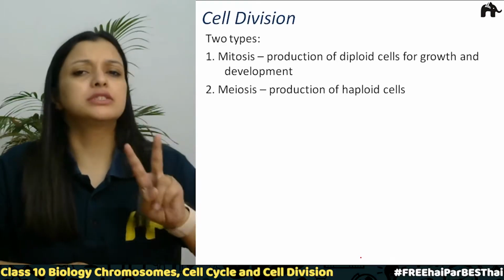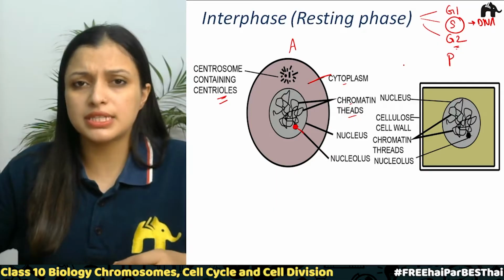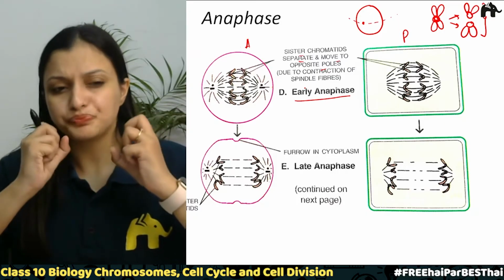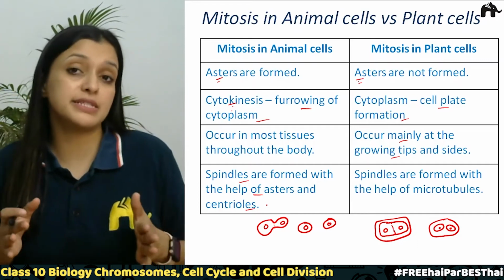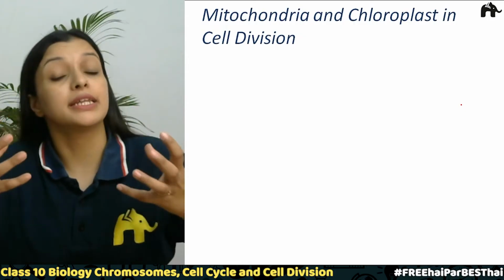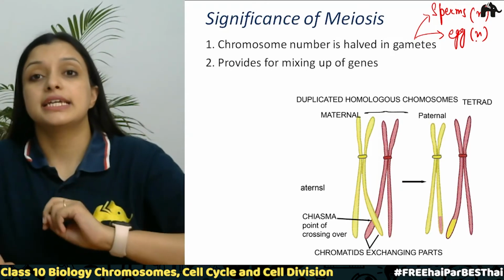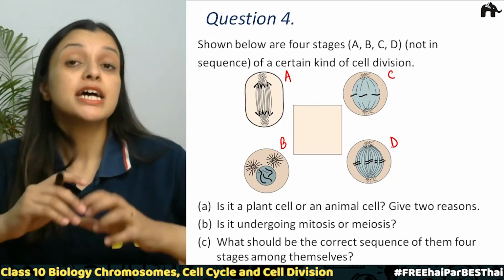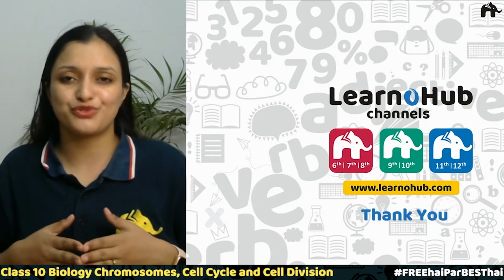Structure of Chromosomes Cell Cycle & Cell Division Class 10 ICSE Biology Chapter 2 Mitosis Meiosis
"Timestamp:
0:00 Introduction
1:01 Cell Division
3:13 Mitosis
6:24 Karyokinesis (Division of Nucleus)
7:13 Interphase (Resting phase)
10:01 Prophase
14:02 Metaphase
15:34 Anaphase
18:48 Telophase & Cytokinesis
22:25 Mitosis in Animal Cells vs Plant Cells
26:11 Phases of Mitosis
30:01 Significance of Mitosis
33:40 Mitochondria and Chloroplast in Cell Division
34:49 How old are body cells?
37:44 Meiosis
41:20 Significance of Meiosis
45:23 Question 1
46:15 Question 2
47:01 Question 3
49:59 Question 4
54:45 Question 5